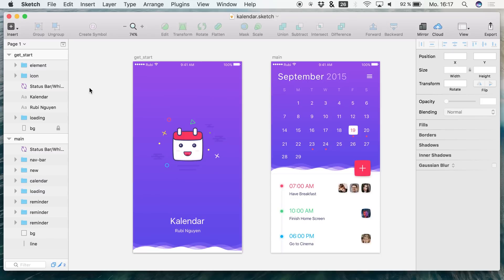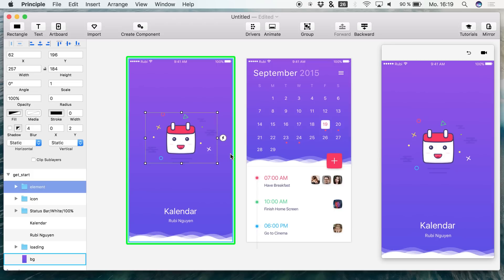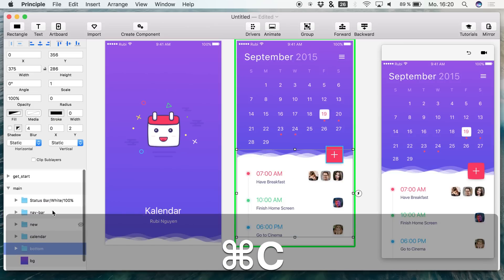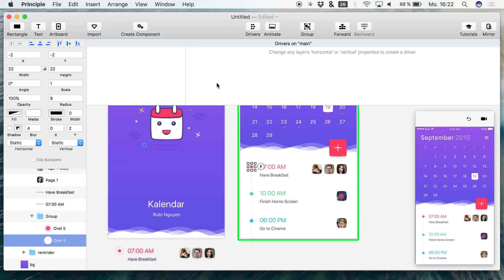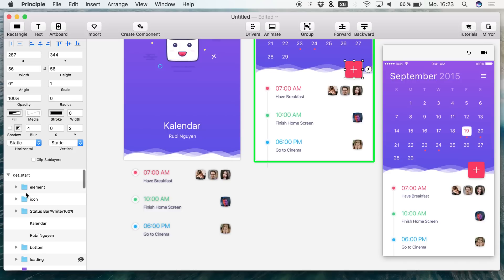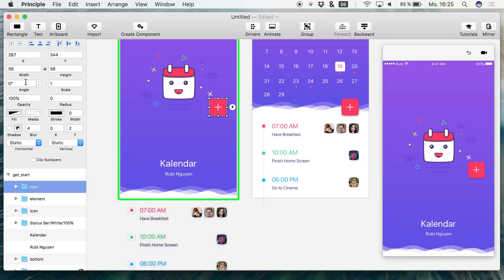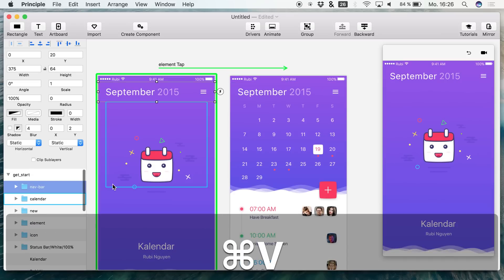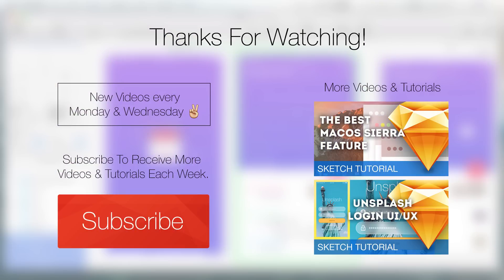Calendar App Transition • UI/UX Animations with Principle & Sketch (Tutorial)